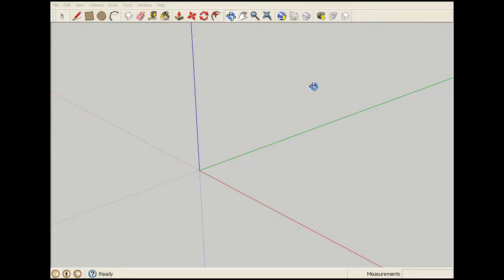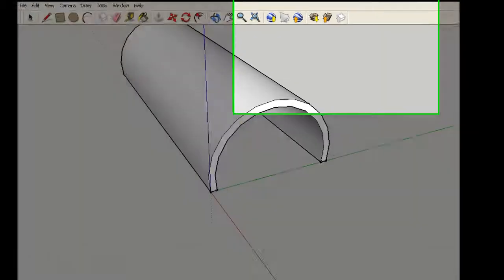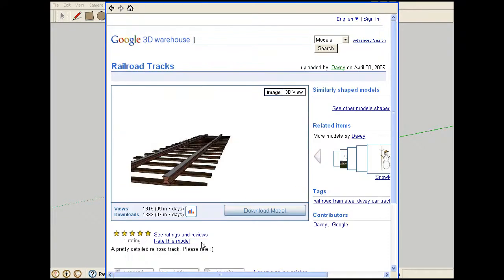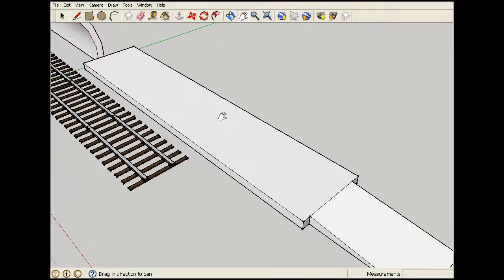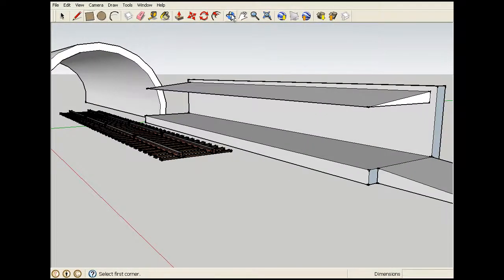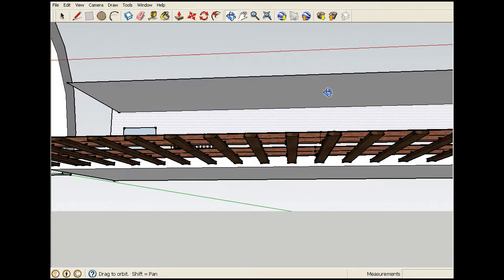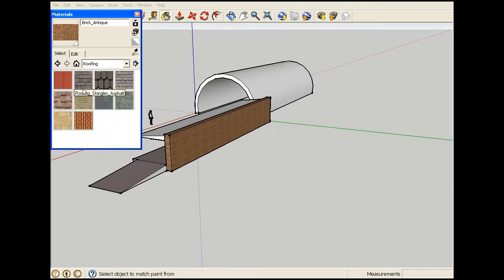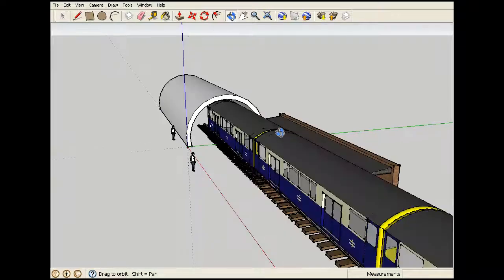Google Sketchup 7 tutorial #3: 3D Train Station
How to make a cool train station with Google Sketchup 7. ;)

this sucks